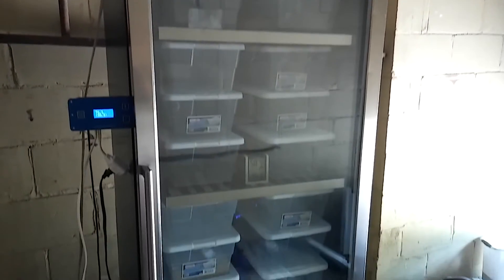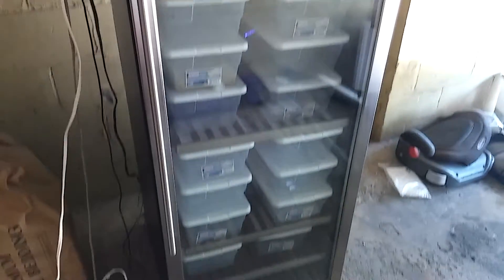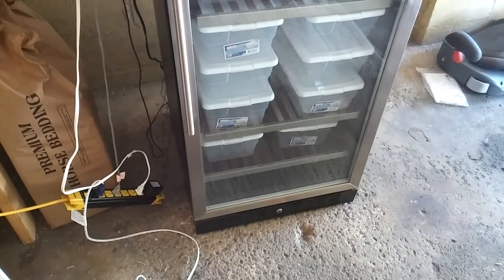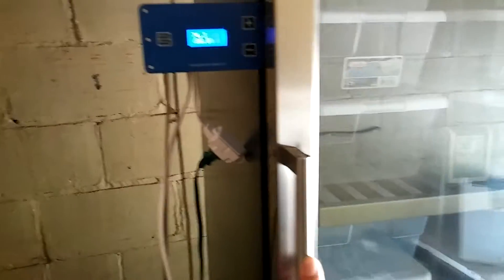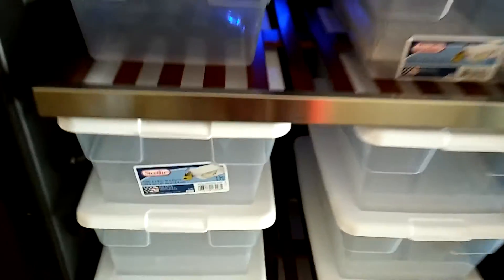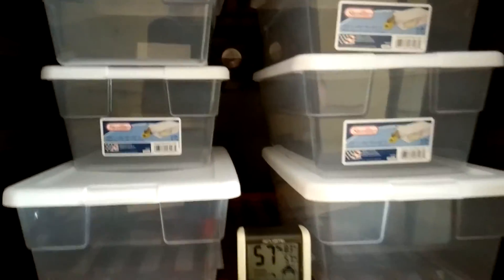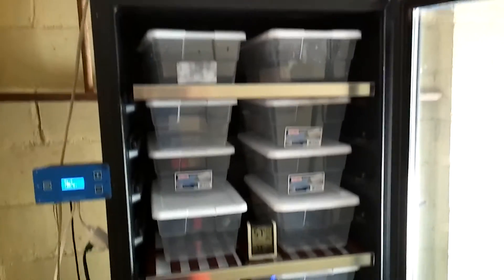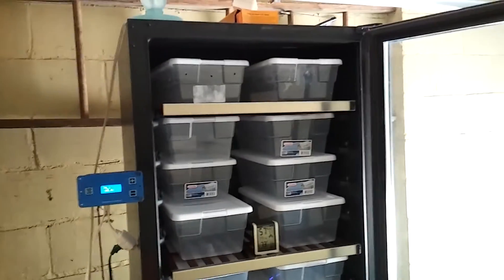Ball python incubator update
Update on my incubator